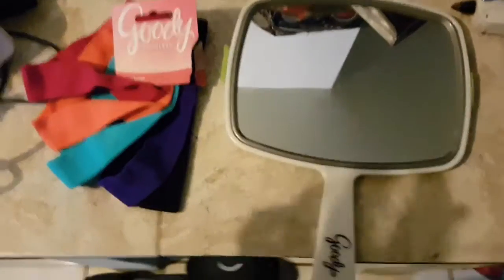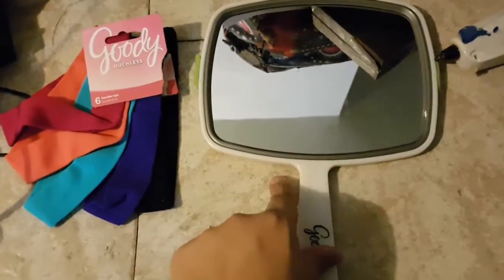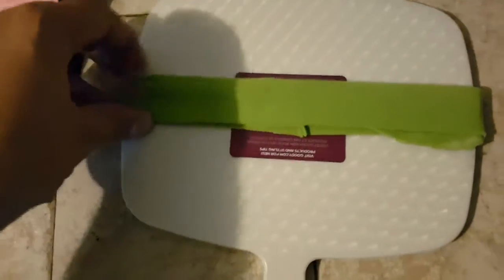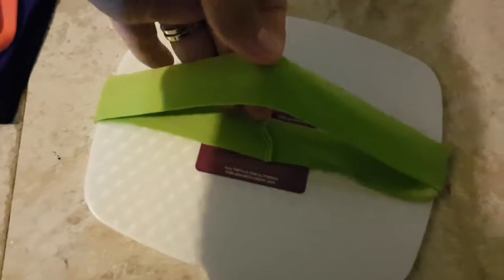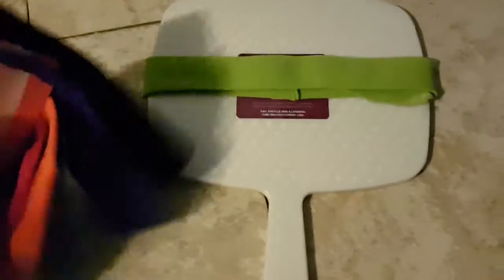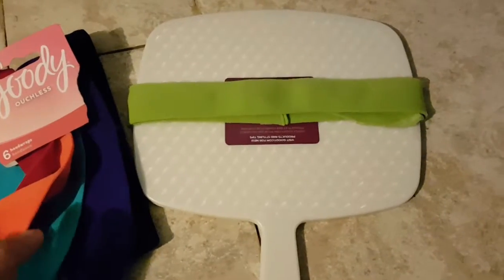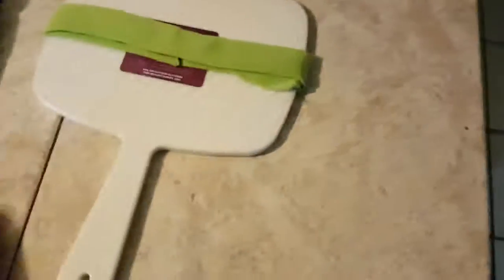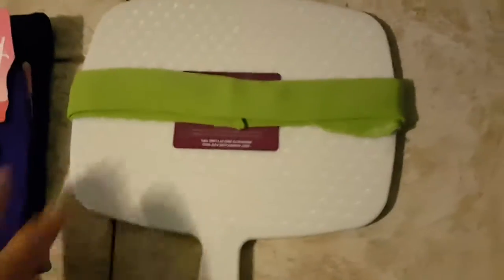DIY Mirror thing for the car.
Hi guys so made this video because i think this is going to be helpfull for people that cant or wont be wiilling to spend x amount of money on something that you can do it your self so hope you like it